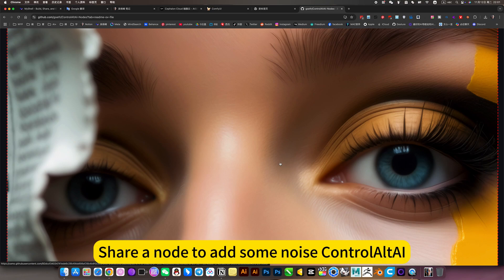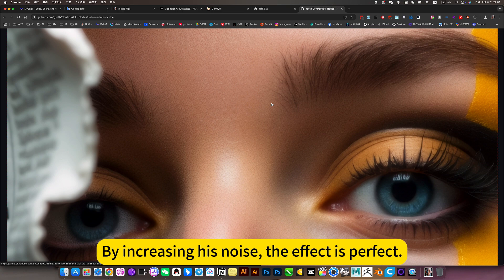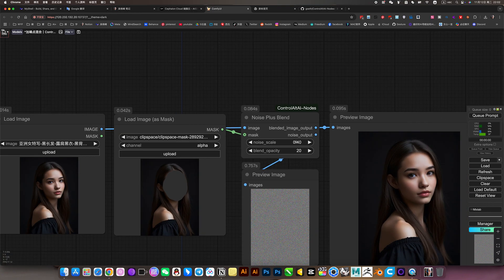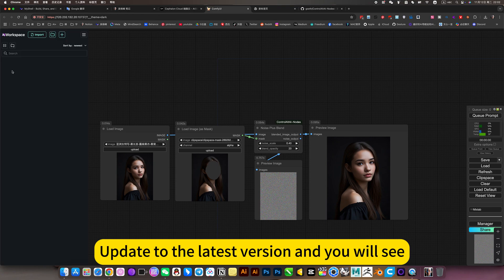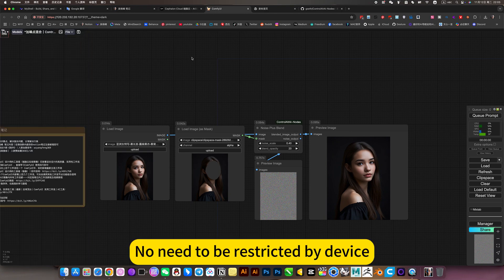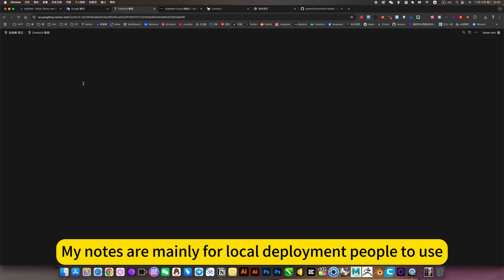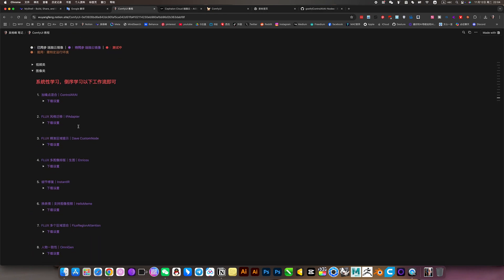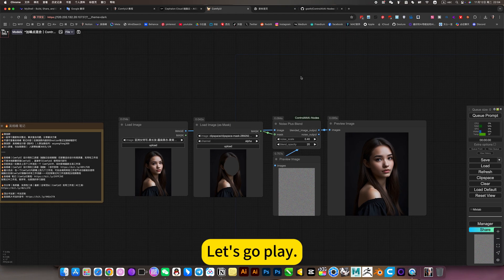Adding Realism｜Noise Mix｜ControlAltAI｜ComfyUI｜Workflow Download Installation Setup Tutorial